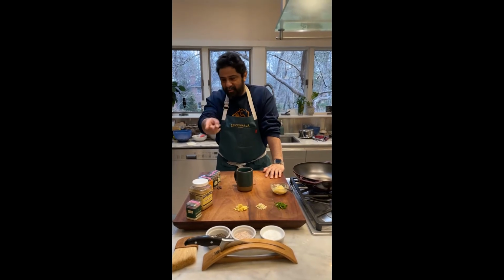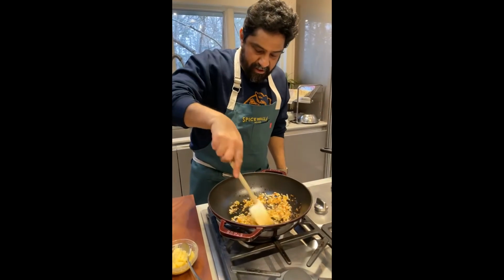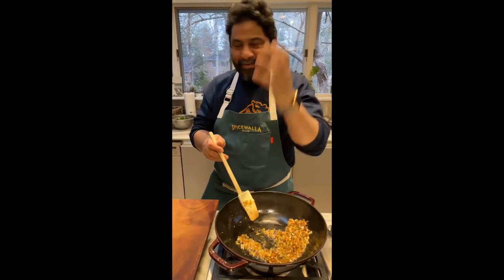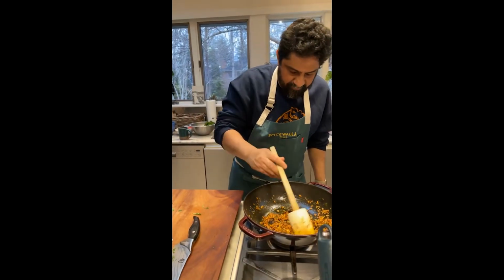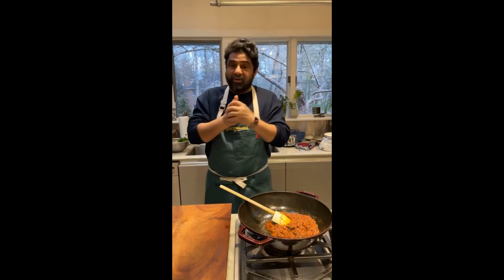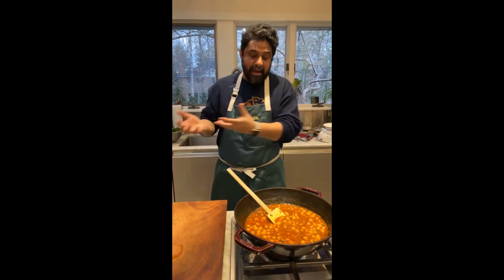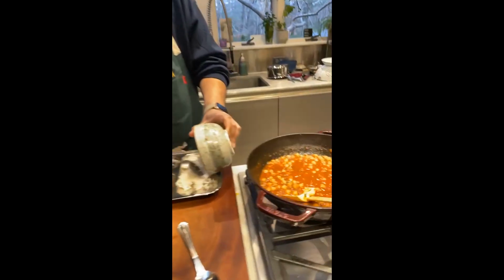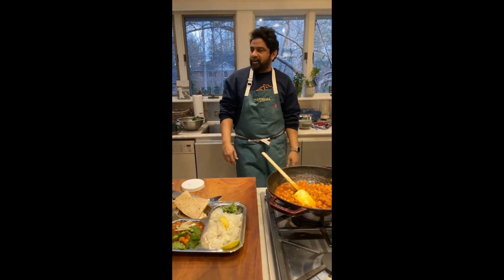Chai Time with Meherwan Irani: Cholle (Chana Masala)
Cholle, or chana masala, is a flavourful, tomato-based chickpea stew. This is one of Meherwan's childhood favorites and he's here to show you how to make it at home. This recipe is gluten-free and vegan so it can accommodate all dietary needs. Take out your spices and follow along- this is a great one to have on hand for cold rainy days but also for a go-to snack, side dish, or filling meal. :)

ABOUT SPICEWALLA
Spicewalla is a boutique spice company created BY chefs FOR chefs. We are dedicated to helping you elevate your cooking by using FRESH spices & seasonings. Communities, families, friends, and strangers gather around food and we try to keep that at the heart of what we do. ❤️